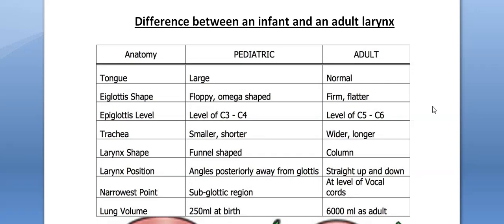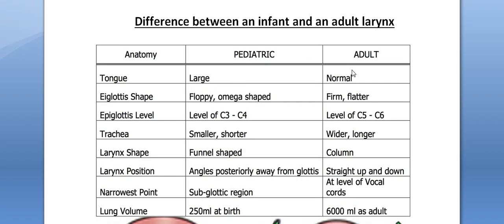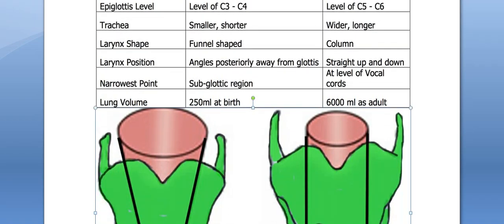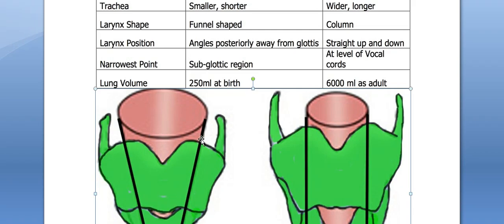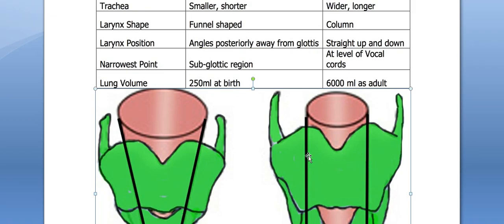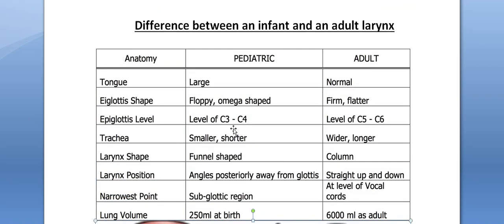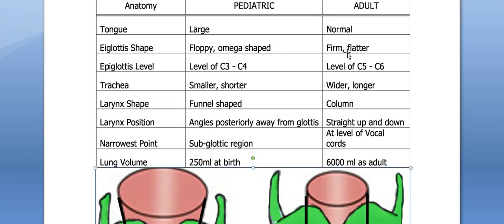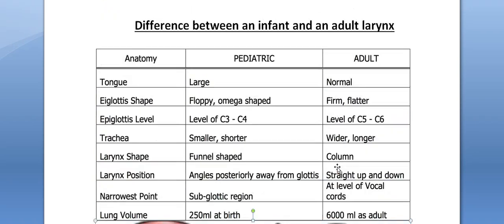Difference between the Infant larynx & Adult larynx| Infant epiglottis | Paediatric larynx